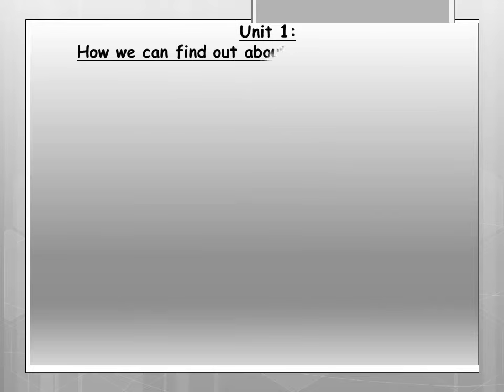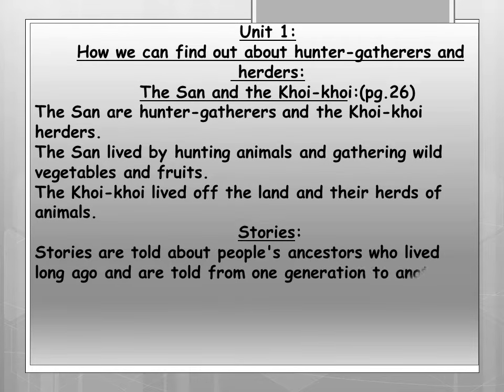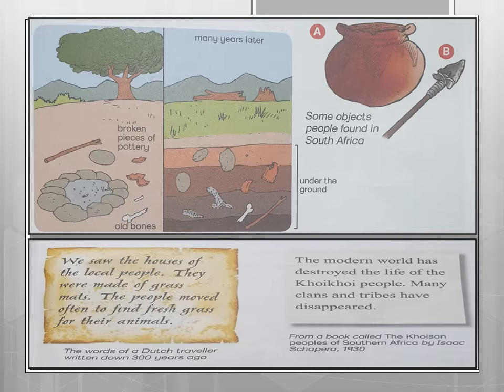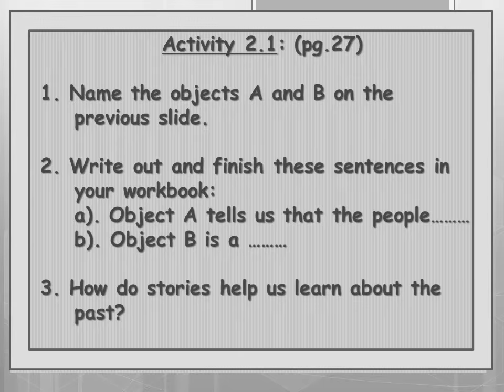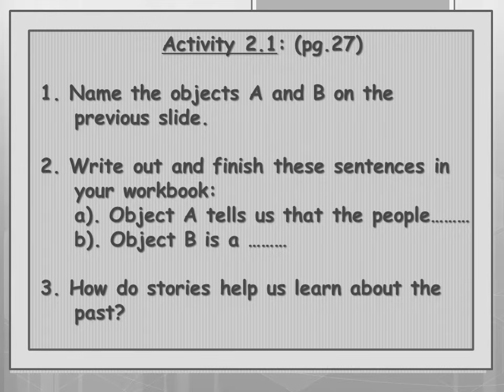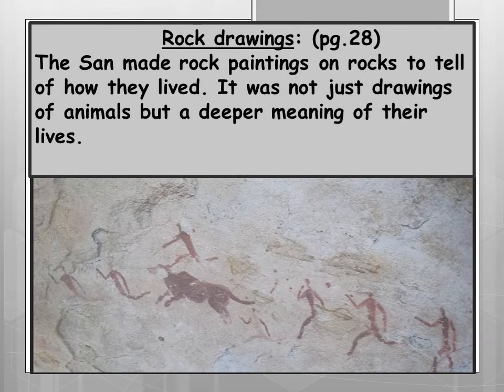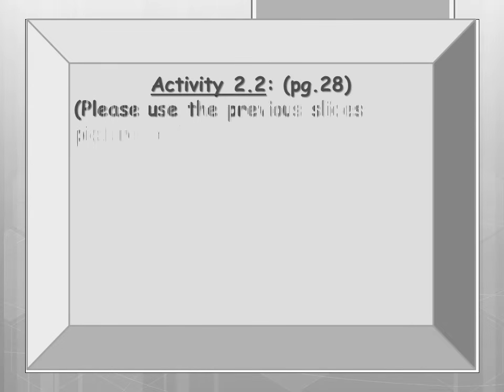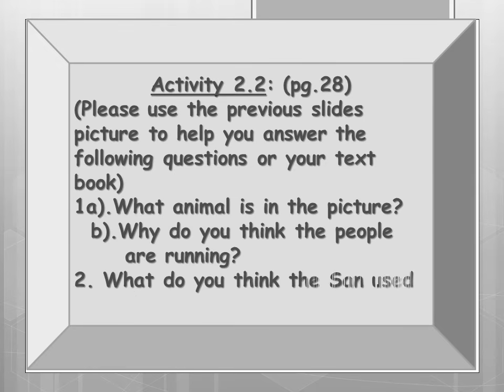Grade 5 - History - Term 1, Unit 1